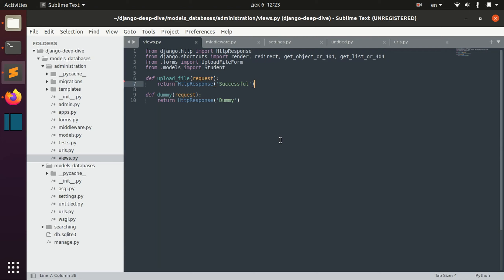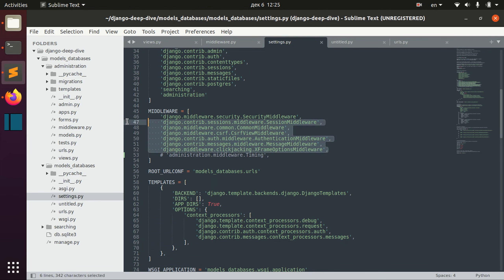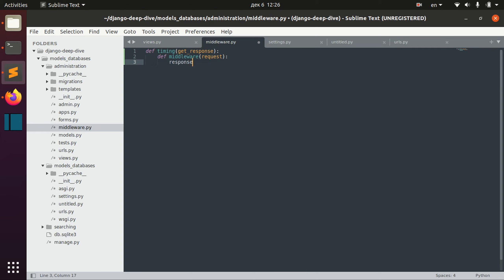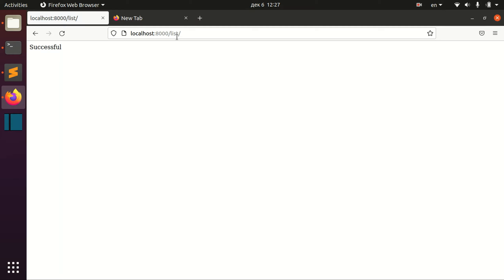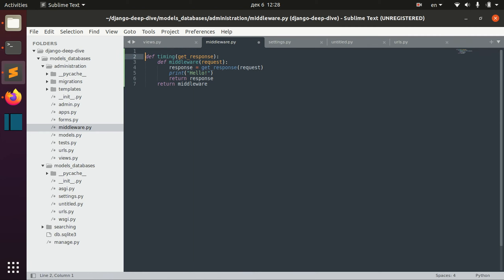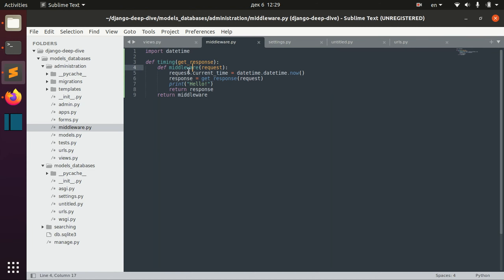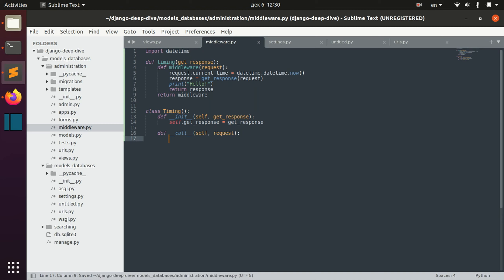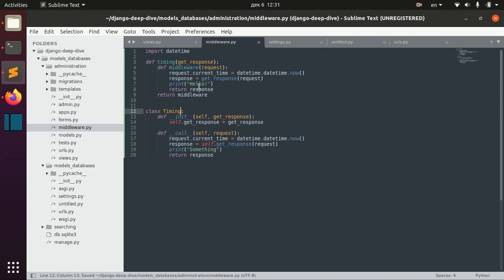Django Full Course - 13.0 - Django Middleware. Writing your own middleware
In this video from Django Full Course I will show you the basic Django Middleware:
- Write your own middleware with function or classes,
- Change requests on the fly.